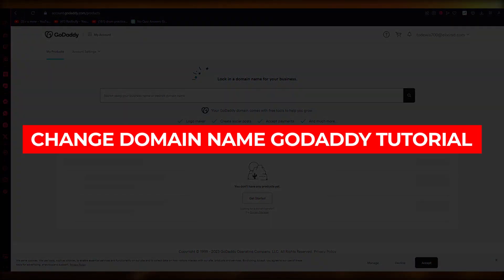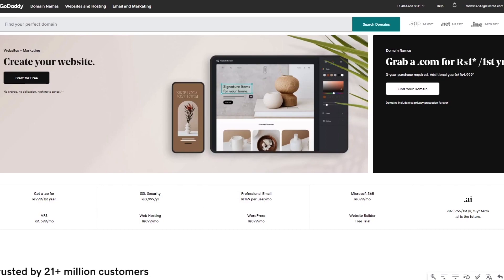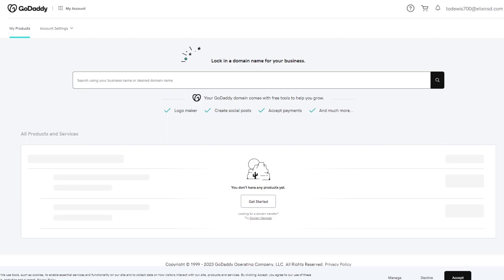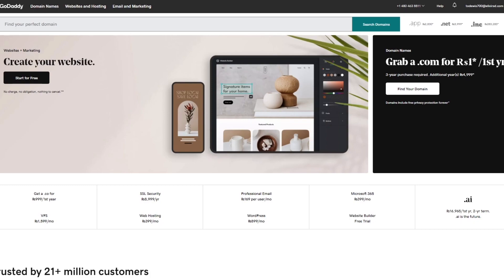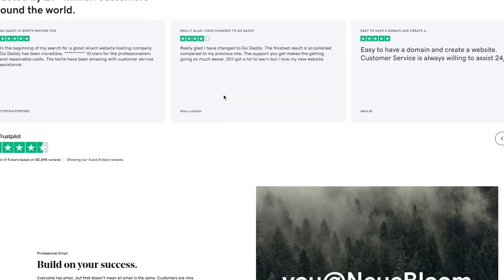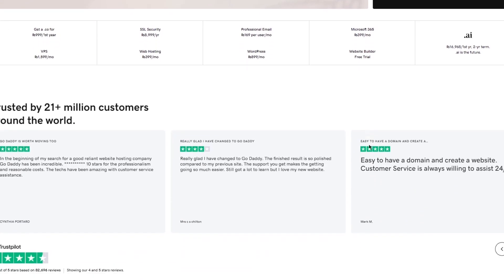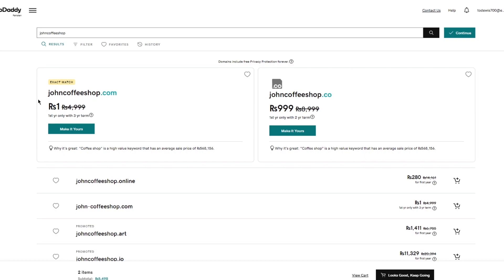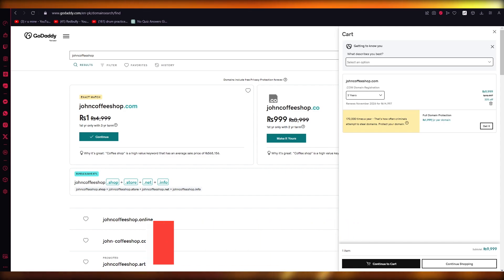How To Change Domain Name GoDaddy (2025) Step by Step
Changing your domain name on GoDaddy is a simple and straightforward process that can be completed in just a few steps. First, log in to your GoDaddy account and navigate to the Domain Manager. Next, select the domain you wish to change and click on the "Settings" button. From there, choose the "Edit" option next to the domain name. You will then be prompted to enter your new domain name and select a payment method for any associated fees.

Once confirmed, your domain name will be changed and any existing website or email addresses will be updated accordingly. It's important to note that this process may take up to 24 hours to fully propagate. With GoDaddy's user-friendly interface and efficient process, changing your domain name has never been easier.